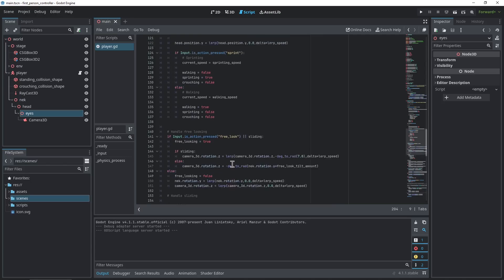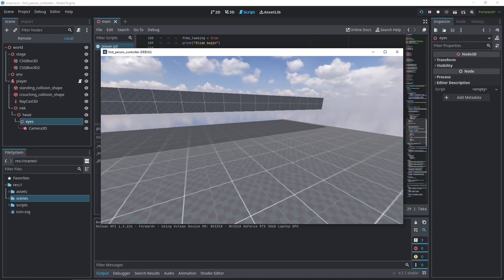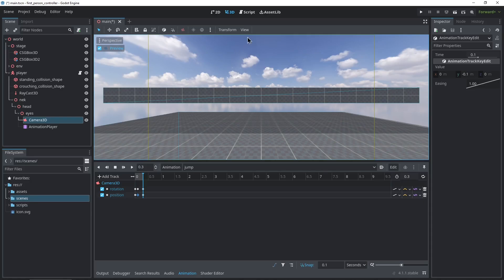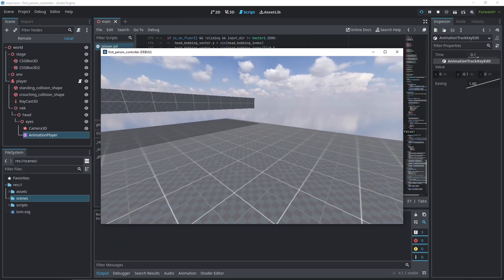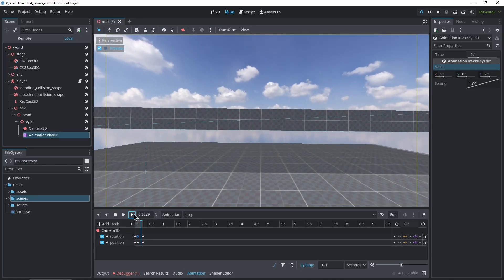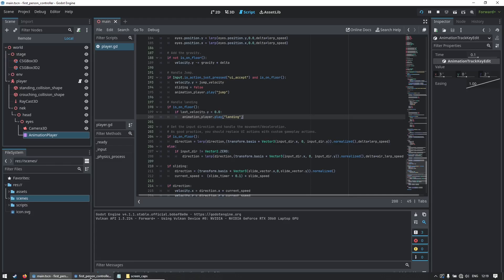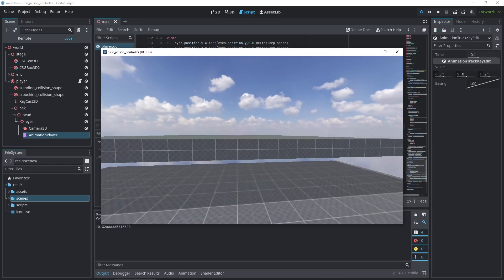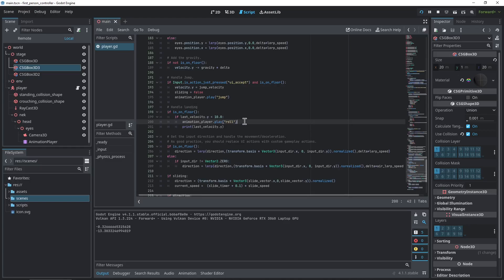Godot 4.X : Ultimate First Person Controller Tutorial Part 3 ( 2023 )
This is part 3 of a 3 part fps contoller tutorial series!